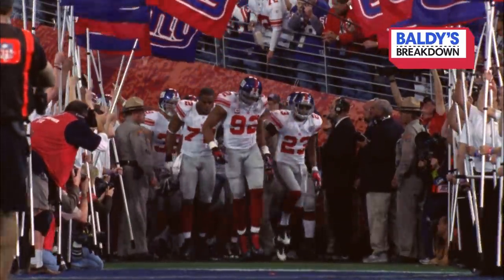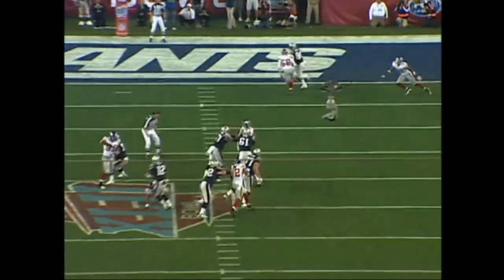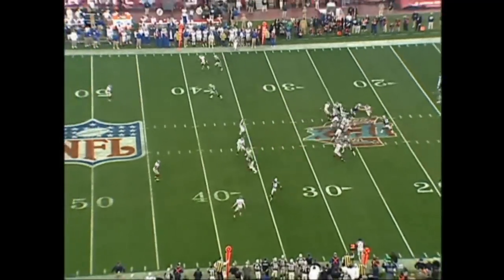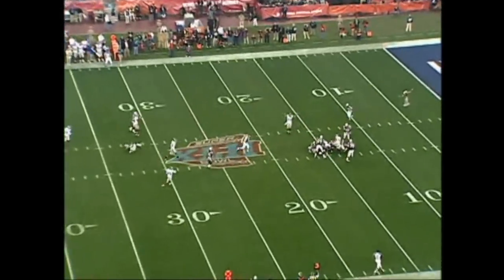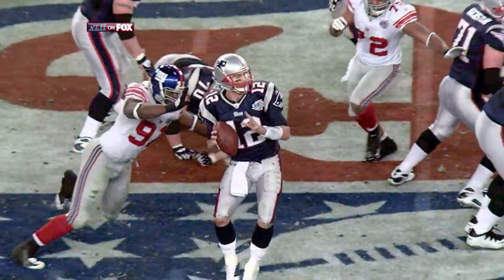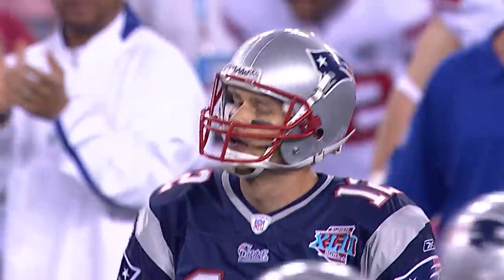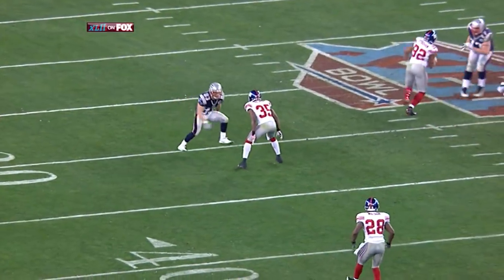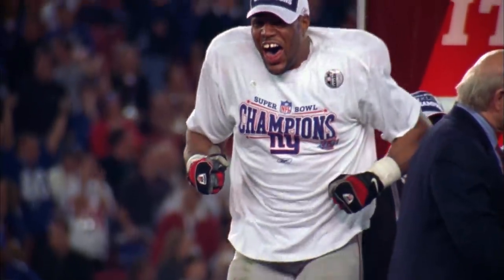Breaking Down how Chiefs DC Steve Spagnuolo Stopped Tom Brady in SBXLII | Baldy Break Down